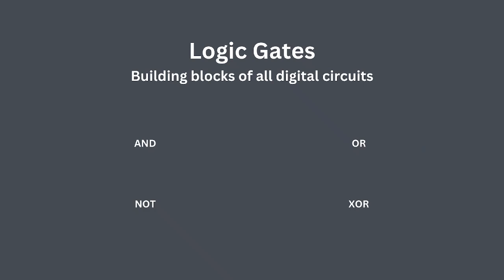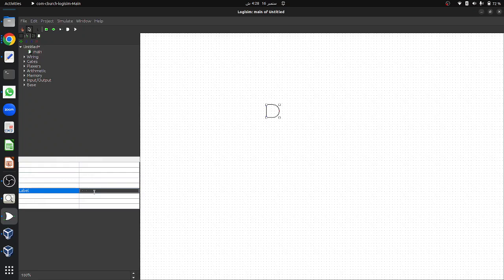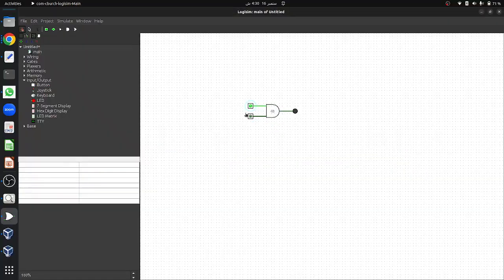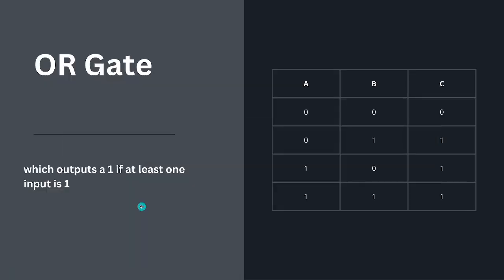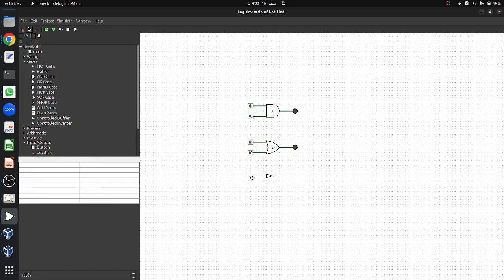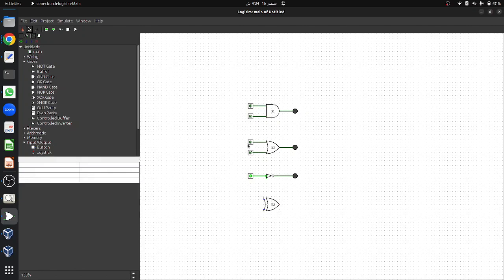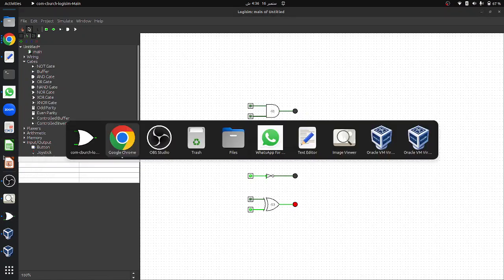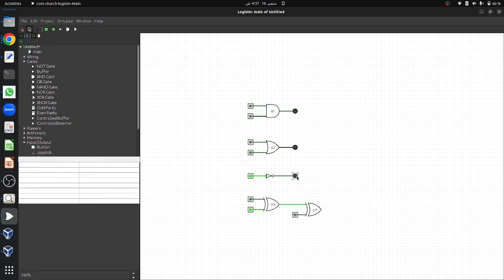Mastering Basic Logic Gates and Circuits with Logisim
In this tutorial from the "Mastering Digital Logic Design with Logisim" series, we explore the fundamentals of digital circuits, starting with basic logic gates like AND, OR, NOT, and XOR. I’ll guide you step-by-step through designing circuits in Logisim, from creating simple gate configurations to building a more complex Three-Way Light Control Circuit. This video is perfect for beginners who want to understand how logic gates form the foundation of computer systems and digital logic.

You can find all the circuits and resources from this video in my GitHub repository